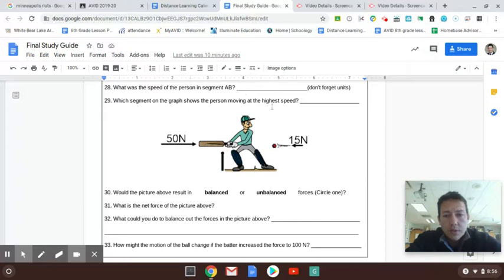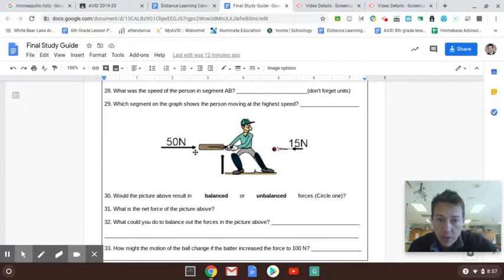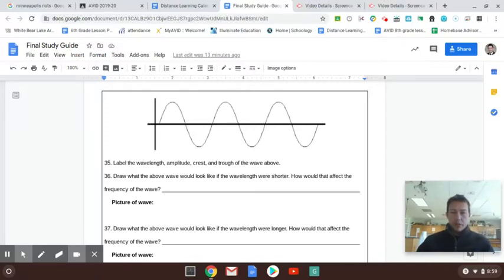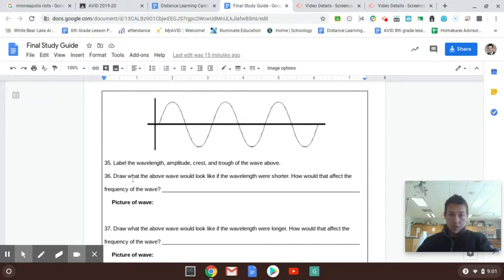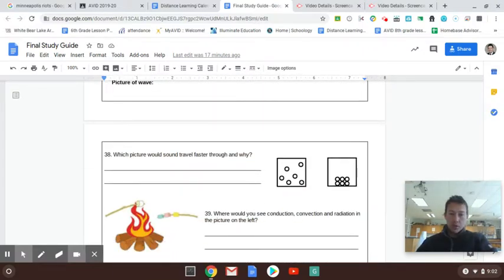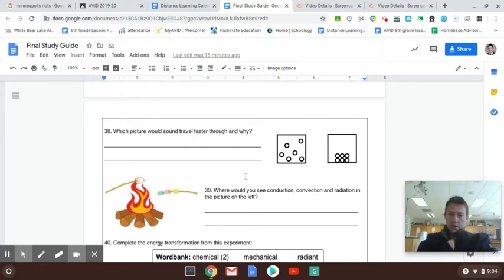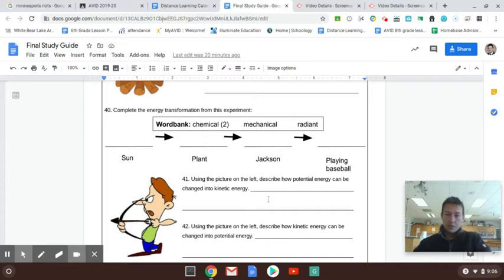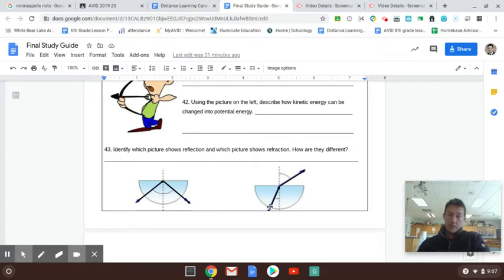Final Study Guide Questions 30-43